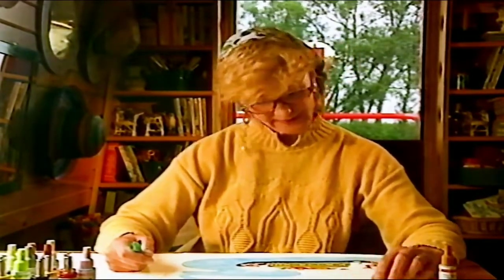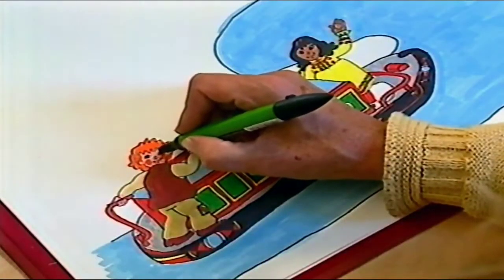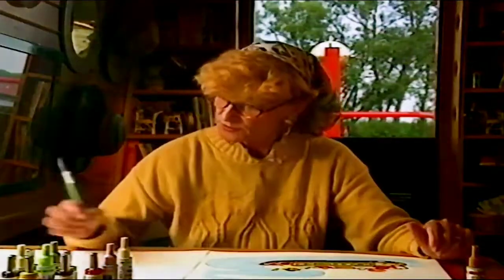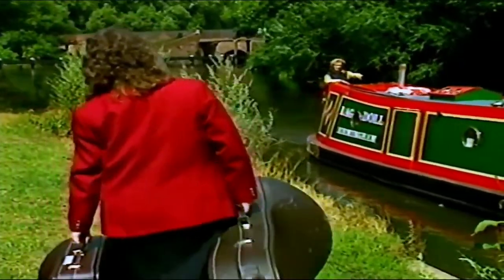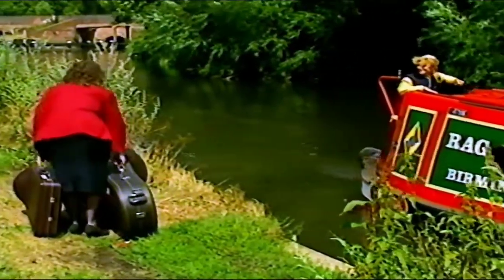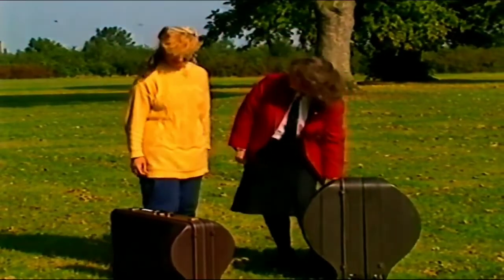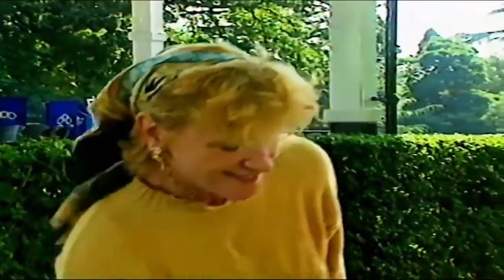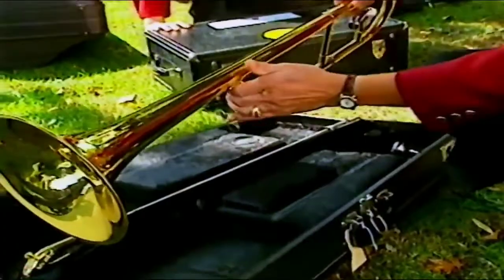Rosie and Jim - Musical Instruments (1995)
What's this? A music theme in a Pat episode?! Could we be seeing Neil too?! No, it's just a music themed episode.
Anyway...
Pat is sailing along the Ragdoll when she comes across Unity Brass. Rosie and Jim are eager to learn more about musical instruments and they follow Pat as she meets the musicians.

Originally ripped by foundin_a_attic